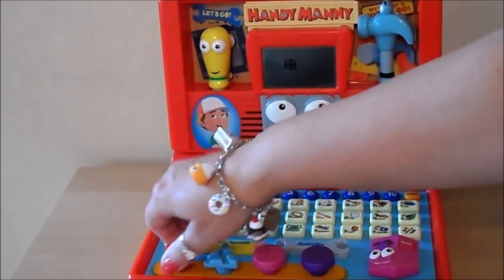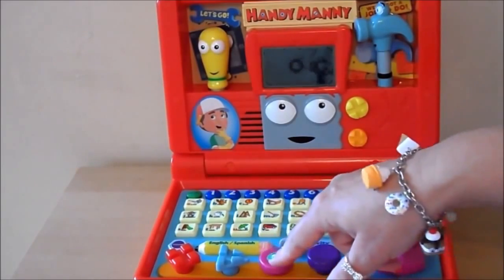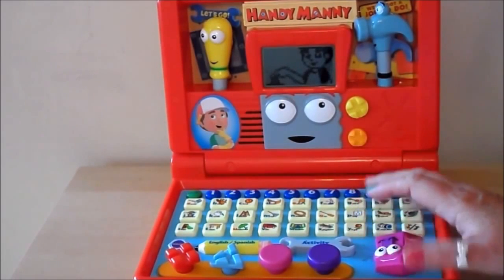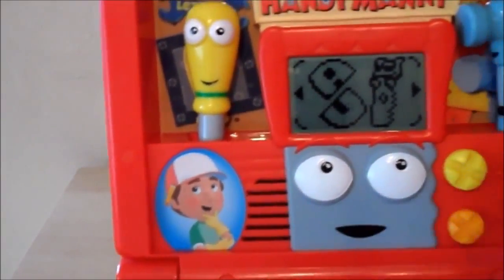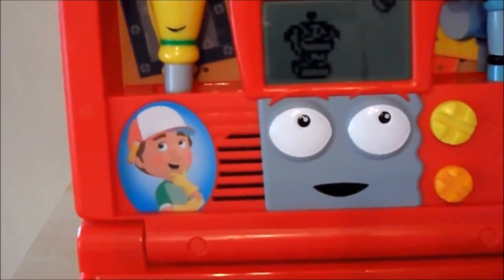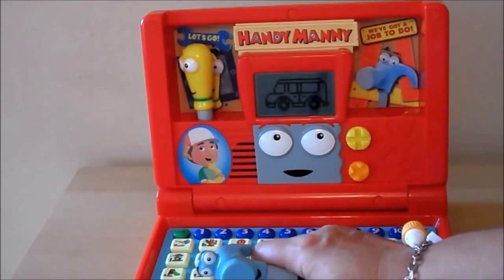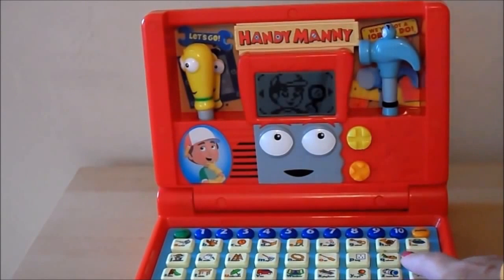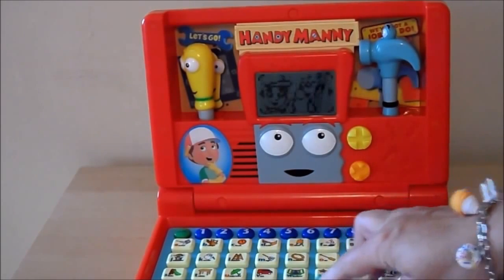Handy Manny - Season 2 Disney Laptop To Learn English Letters, Numbers & Phonics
Lets check out Handy Manny's construction toy laptop.
To view of buy on Amazon link (US)